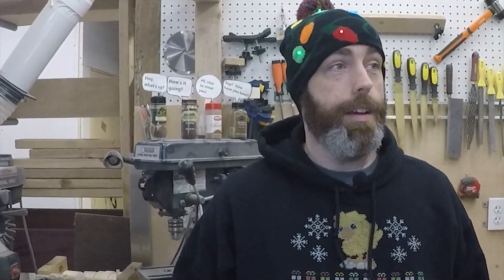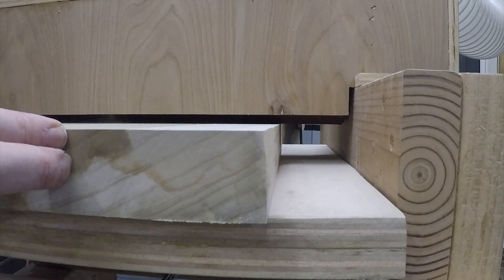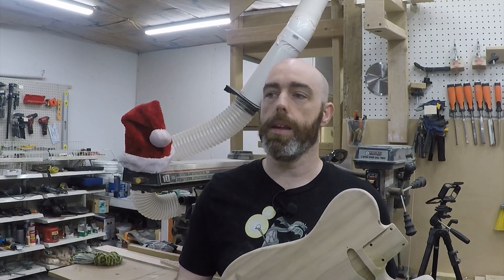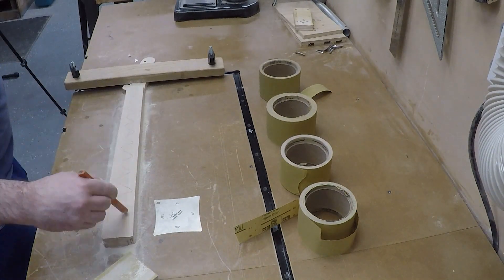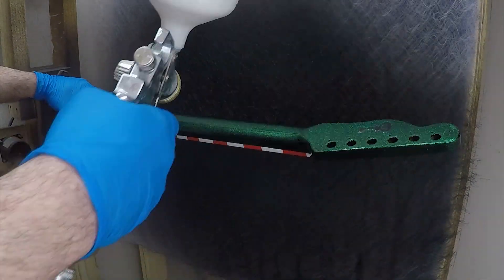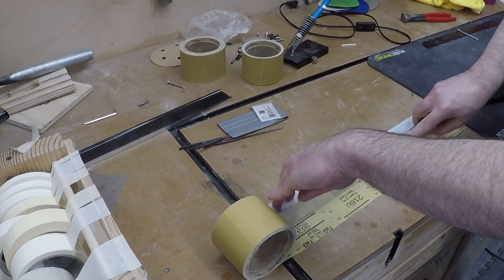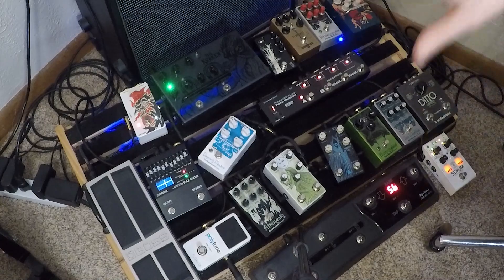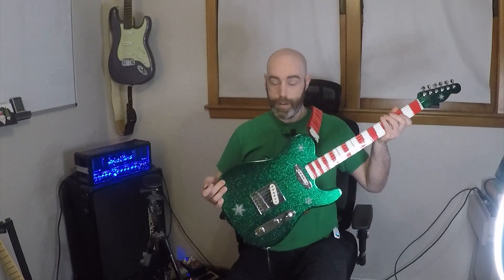Custom Christmas Telecaster! Full Build + Demo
A custom Xmas Tele with a very unique and over the top finish!

This one was just for me and just for fun.  Shiny and colorful, but great playability and beautiful tones thanks to the Q-Pickups and 4-way Baja style switch.

Specs:
1pc Poplar body
1pc Maple neck and Maple fretboard
Q-Pickups (Quarterpounder Tele Set)
4-way Baja style switch
Grover tuners
Gotoh Modern Tele Bridge
Graphtech Nut
D'darrio Ellipse strap buttons
GHS 10-46 Nickel Rockers
Tele-mas finish with candy cane fretboard
Santa Clause themed leather guitar strap

0:00 Intro
2:34 Body
9:14 Neck
12:20 Finish Work
15:54 Assembly and Frets
19:45 Setup
20:19 Demo and Discussion
26:58 Outro and B-roll + Outtakes